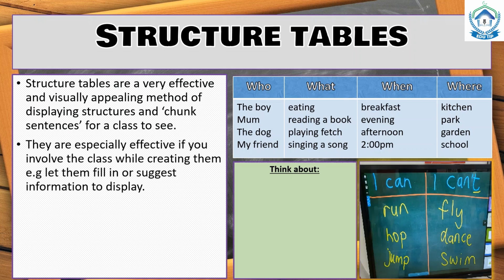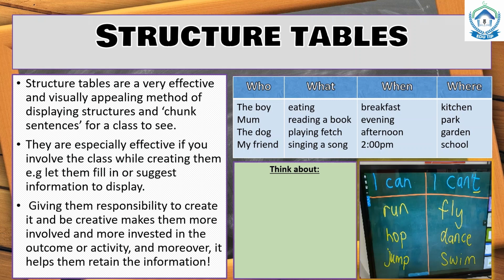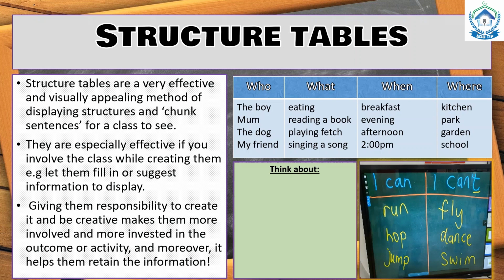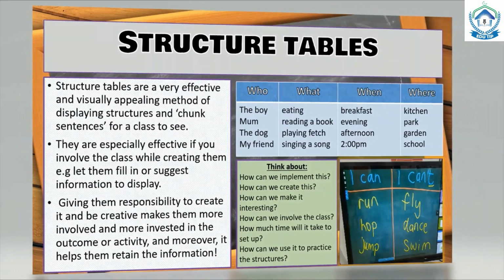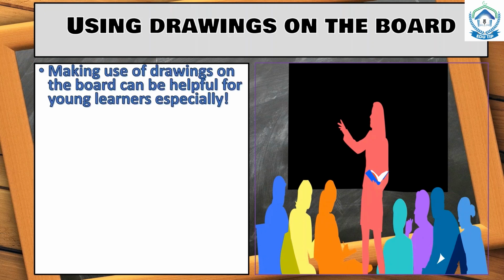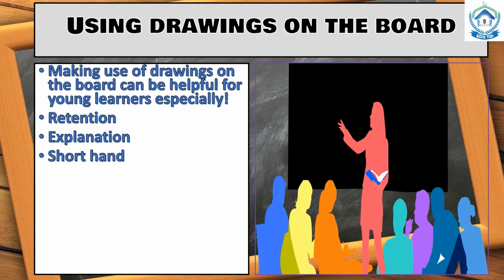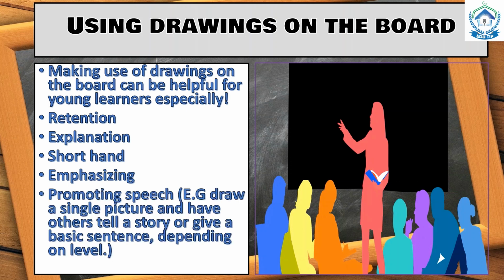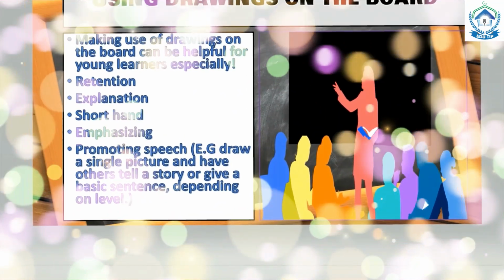using the board pt4 tables